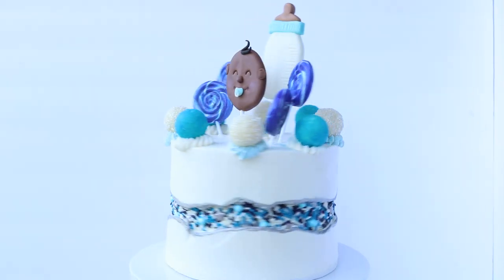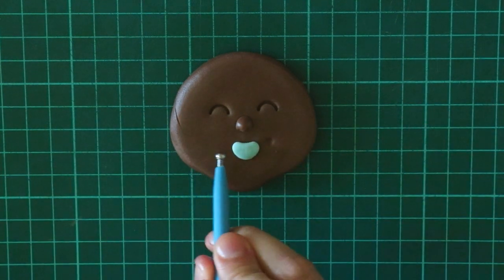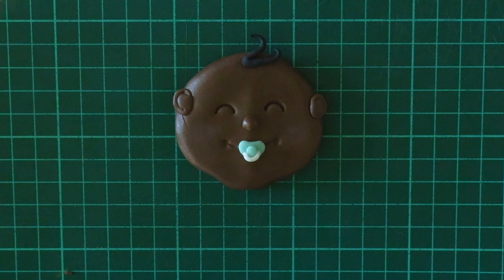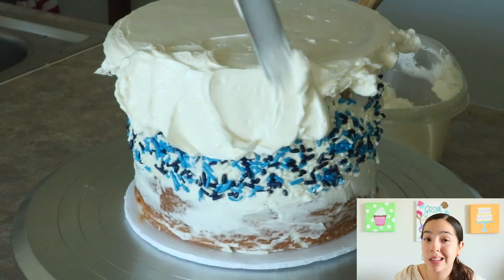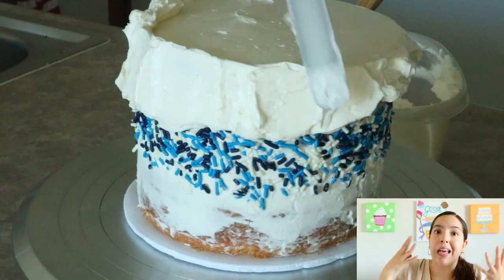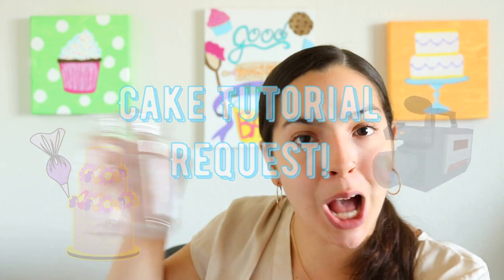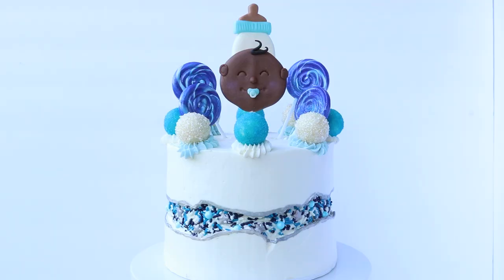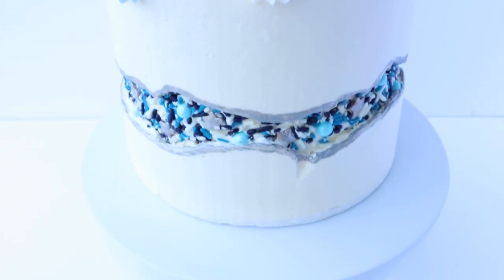Baby shower (boy) Fault Line Candy Cake | 1st birthday Cake | Thalias Cakes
Learn step by step how to make this trendy  (Fault line cake) This "Baby boy Fault Line Candy Cake" its a lot easier then you think trust me girlllll!

Have any questions?...Leave a question down in the comments!

*Shop for the Cake Supplies that used in this video!*
(CLICK LINKS)

- Cake Turntable
- Basic Fondant Tools & Cutters
- Offset Spatulas
- Kitchen Aid Stand Mixer
- Rubber Spatula
- Buttercream pipping tips

for all cake supplies!

If you know anyone who would enjoy this video or know of any Face Book groups that would enjoy Please SHARE!
It really helps me out when people do!

HEY! If you're thinking about recreating any of the cake I've made on my channel please share them with me,i cant want to see ! :D Tag me on my Instagram.

*Recipes used in video*

*MUSIC*
Joakim Kaurd (songs)